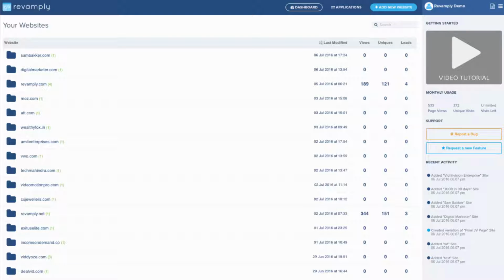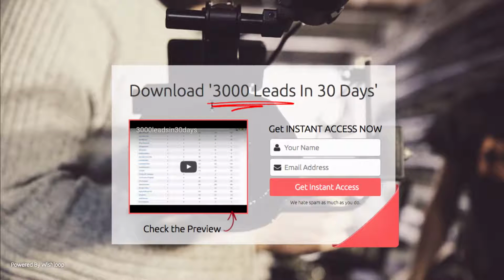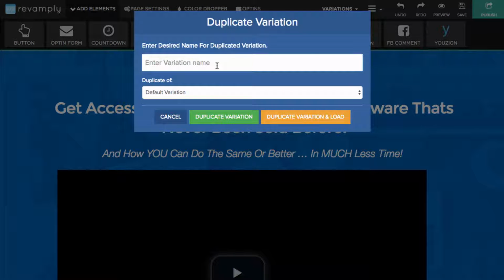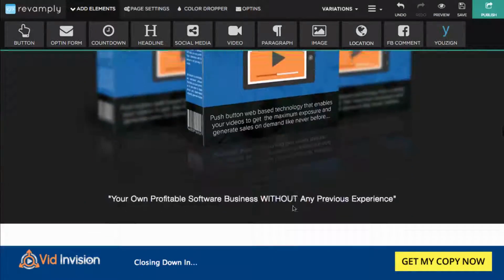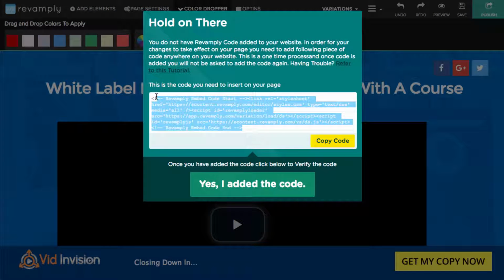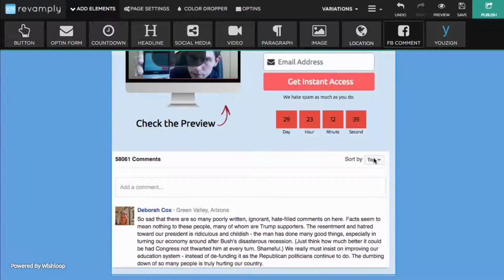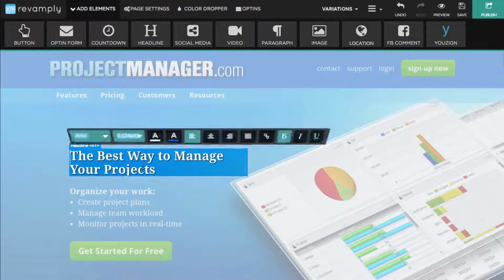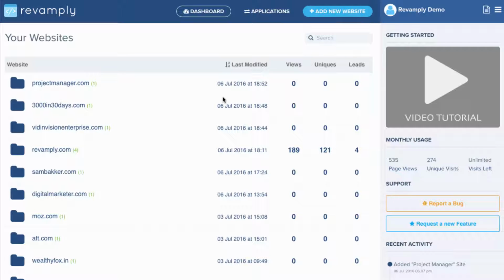Revamply demo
Revamply Review – What Is Revamply?
 No need of FTP, no need to Upload and Download files to make changes to your website anymore. Revamply will take care of everything for you!